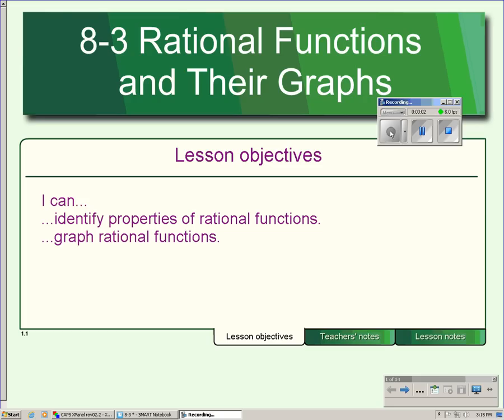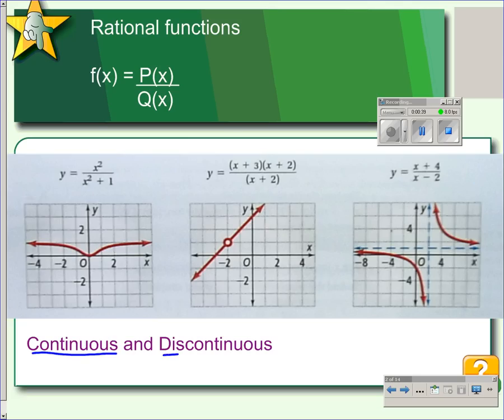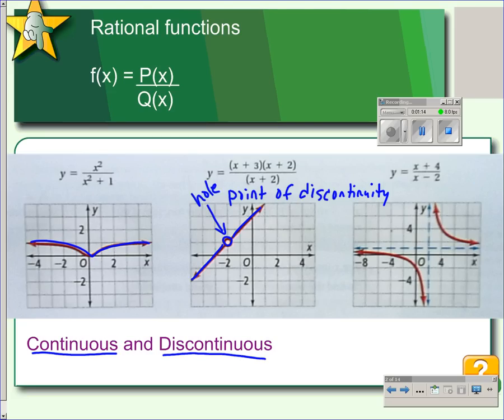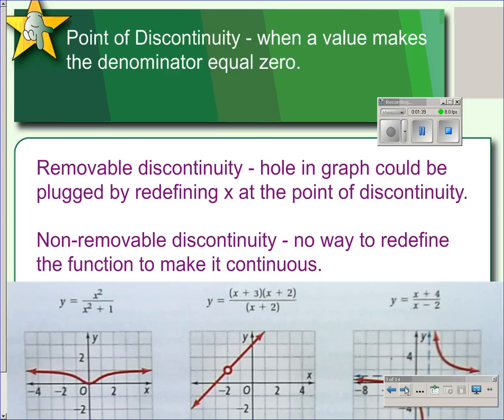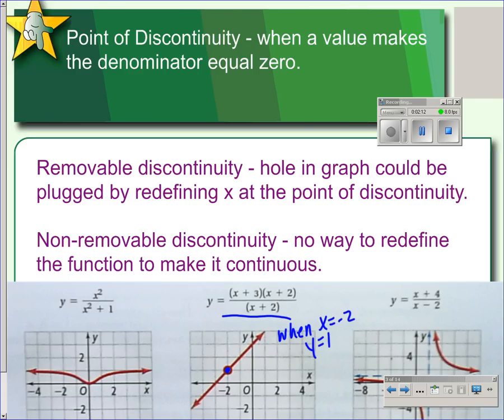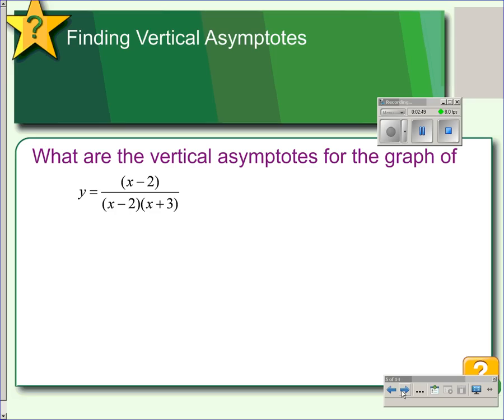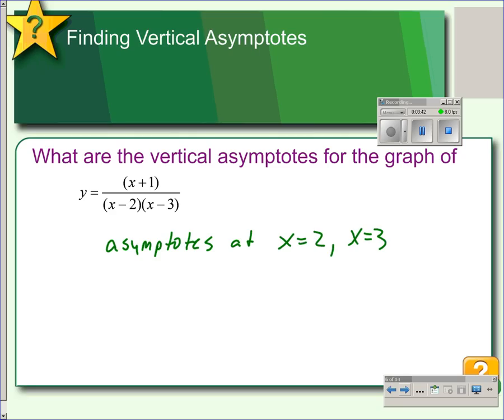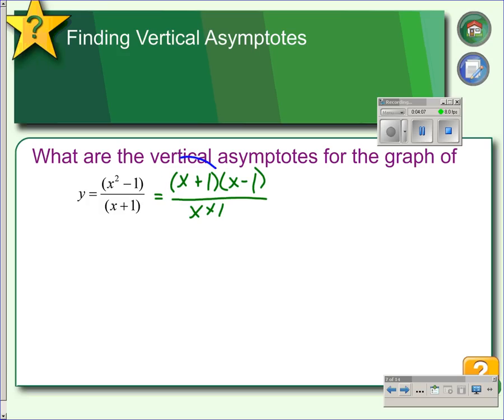8-3 Part 1 Vertical Asymptotes in Rational Functions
8-3 Part 1 Vertical Asymptotes in Rational Functions